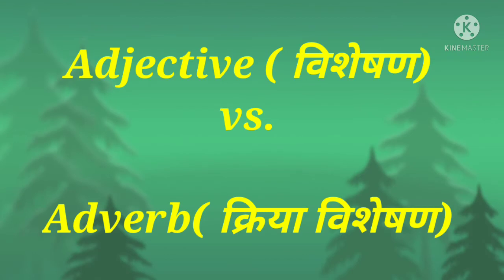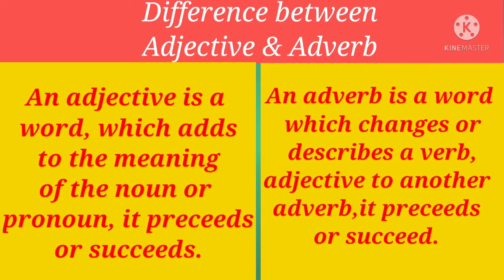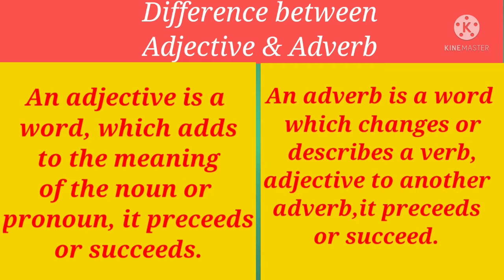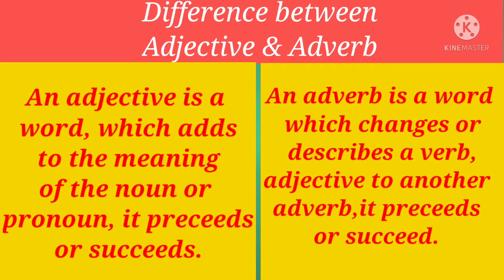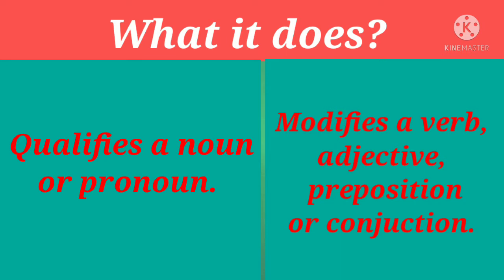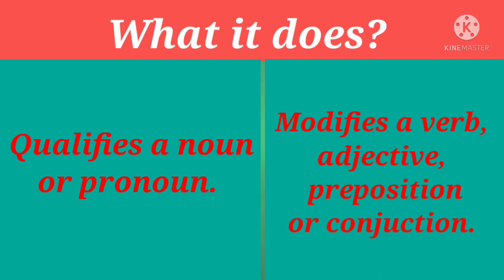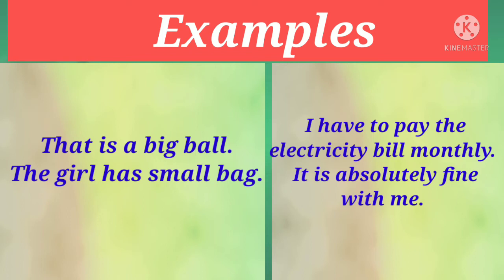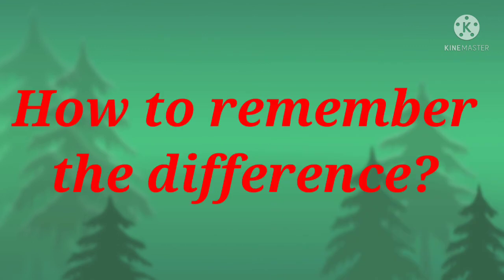Difference between adjective & adverb|definition of adjective & adverb|with examples|Sharda| Grammar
Hello viewers,

welcome back to the new video of skill builder which is about the difference between adjective and adverb. here in this video you would get to know about the difference of these two and the definition of the same. on the other hand you would be able to remember the difference with the help of given trick. you would get to know about the examples of both.

For preposition

For sentence structure

For Phonics sounds